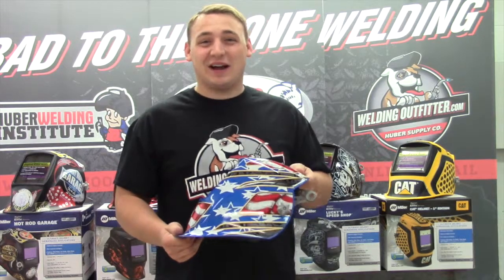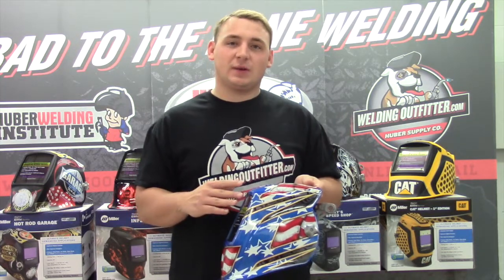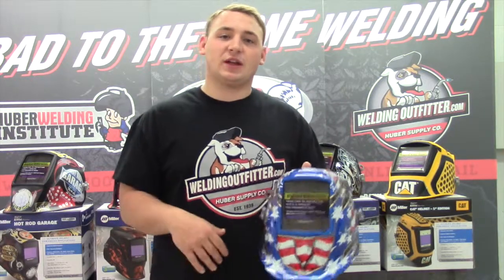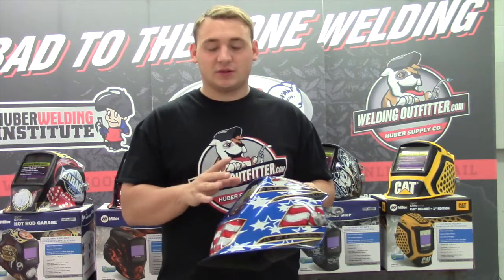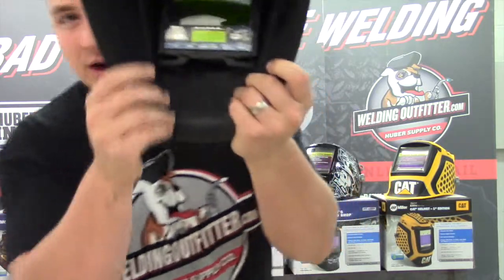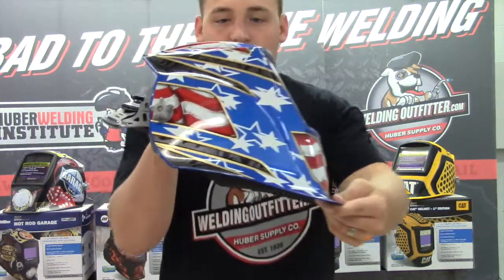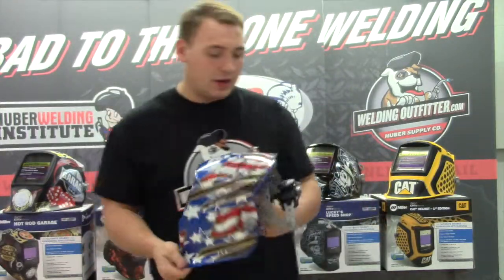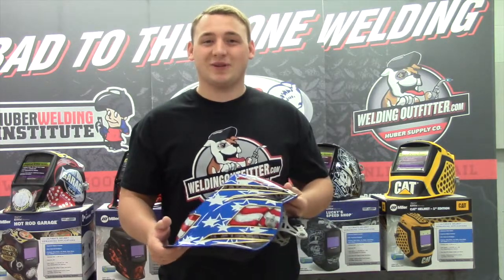Miller 264852 Digital Elite Auto Darkening Welding Helmet - Stars & Stripes | WeldingOutfitter.com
Miller 264852 Stars & Stripes Digital Elite Welding Helmet is a great auto darkening welding helmet.  It comes with shades 3, 5-8, and 9-13.  This Miller Digital Elite Welding Helmet also comes with a 3 year warranty.